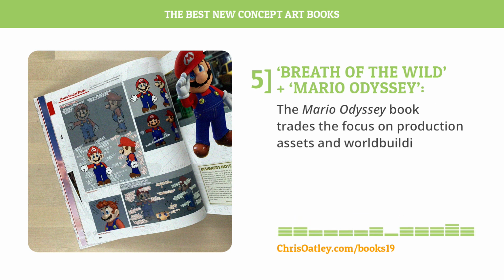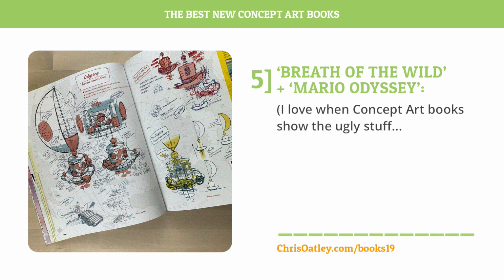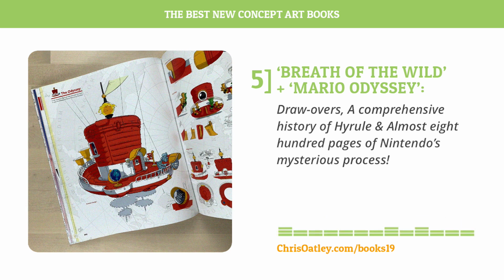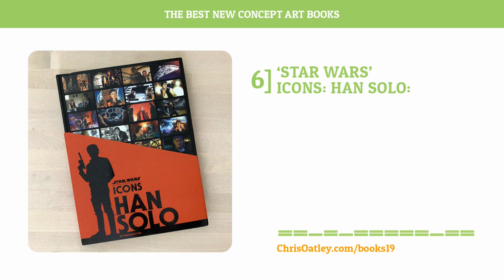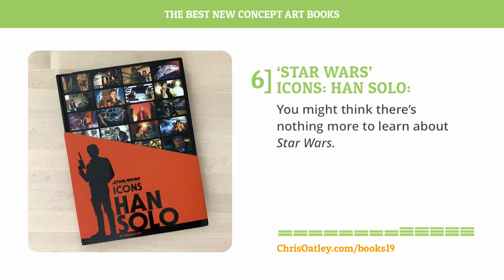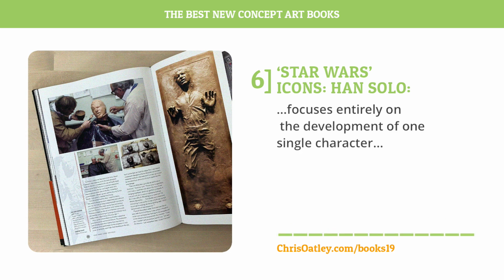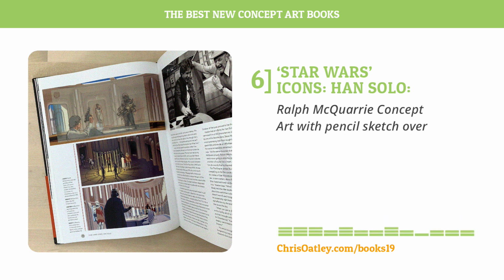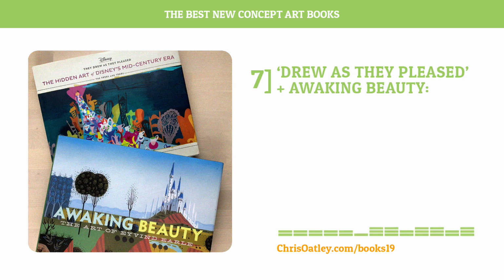The Best New Concept Art Books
Join the email list for my free mini-course 'You're A Better Artist Than You Think You Are'

...and I'll follow-up via email when the next session opens!

Imagine you’re walking along a street in a big, busy city.

Despite all the noise and movement, something shiny catches your eye.

It’s a key.

You pick it up and realize it’s the most unusual and ornate key you’ve ever seen.

You take it home, toss it in a drawer and forget about it.

...or maybe you display it, so you can share it with others.

After all, the key is a beautiful work of art in and of itself.

Now, imagine one day, a good friend comes over for coffee. They notice this beautiful key you have displayed and they say to you:

“I think I know where to find the lock. It’s on a door just down the street.”

“...wanna go find out what’s inside?”

A single piece of Concept Art is a key.

Some aspiring Concept Artists spend all their time collecting keys but never bother to unlock any doors.

They scroll the Internet, collecting single pieces of Concept Art and toss it all into a hoard file on their hard drive.

Sometimes they’ll share it on Social Media.

...but either way, they’re not learning anything about what it really means to be a professional Concept Artist.

Your random collection of keys won’t unlock anything on their own. You have to find out what’s behind the doors and why.

I know it can be overwhelming to research the history of Concept Art and stay relevant in such an innovative industry.

...but this list of 'The Best New Concept Art Books' will help you do both.